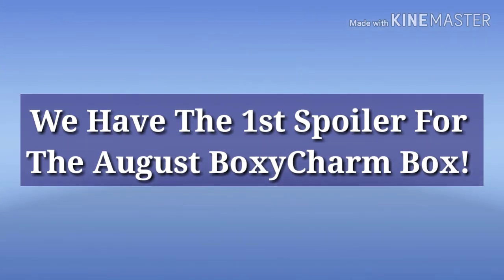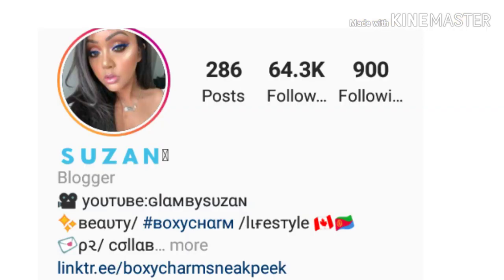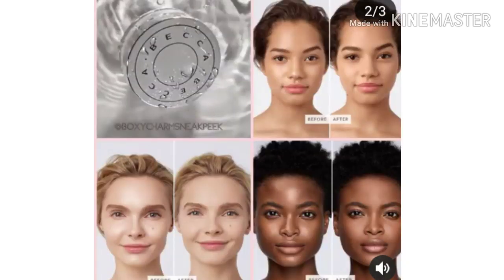BoxyCharm August 2019 1st Spoiler REVEALED!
Here is the 1st BoxyChatm spoiler for August 2019!  BoxyCharm is a monthly beauty subscription. For $21 you will receive 4-5 full/deluxe sample sized products worth over $100! For $49.99 Charmers can upgrade to Boxyluxe! This box comes every 3 months with over double the amount of items worth over $300! Boxycharm is linked below!

-BoxyCharm!

**PERSONALIZED MESSAGES**
-Booking A Message, Just Send To This Email;

Mailing Address;
91 Elmwood Ave
Lucasville, Ohio 45648